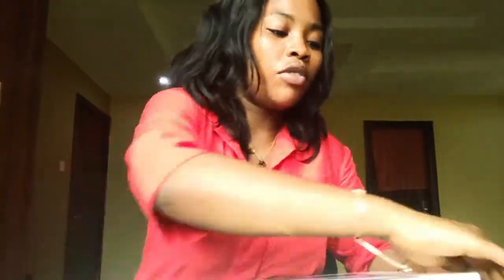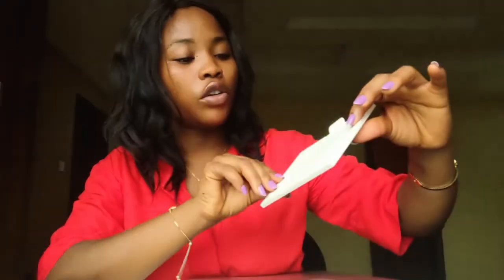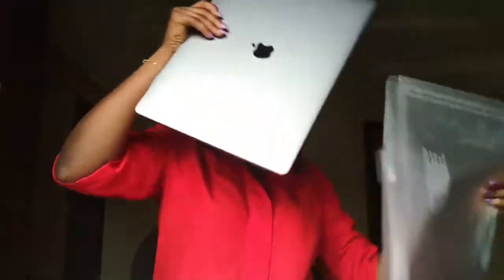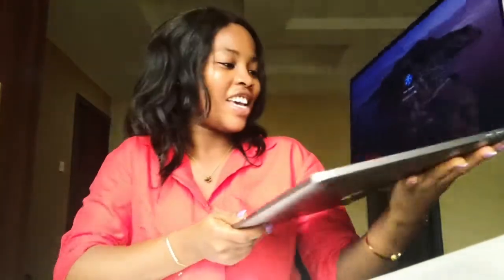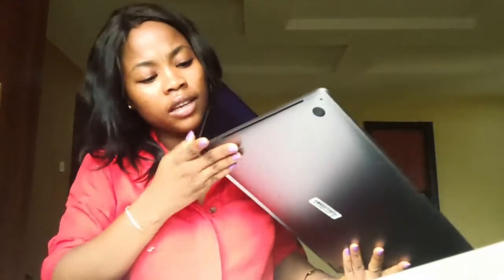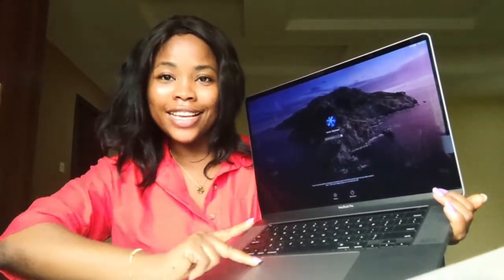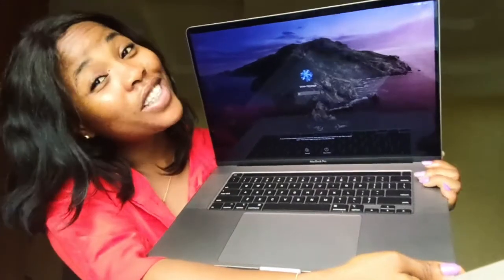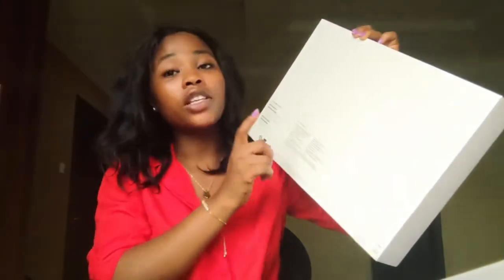Unboxing 2020 Apple Macbook Pro *Winks*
This is another video of me doing a reaction video on Apple Macbook. I hope ya'll enjoy

Musician: Carl Storm

Musician: Rook1e